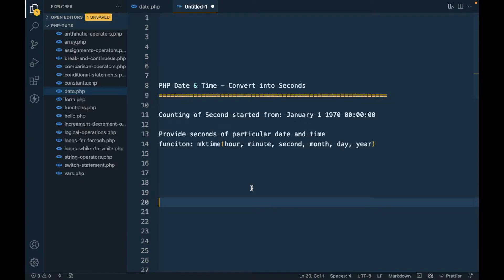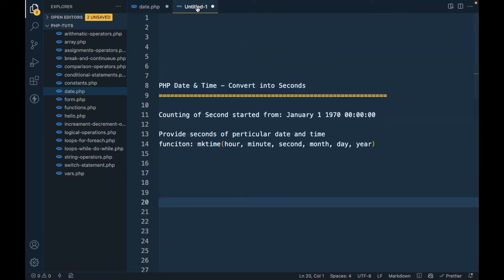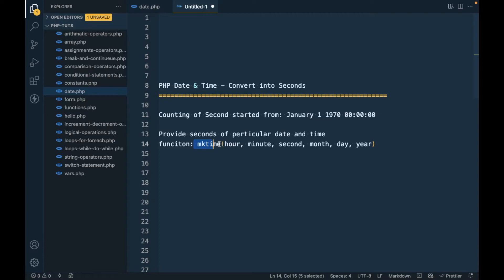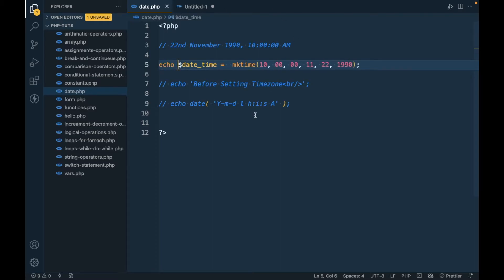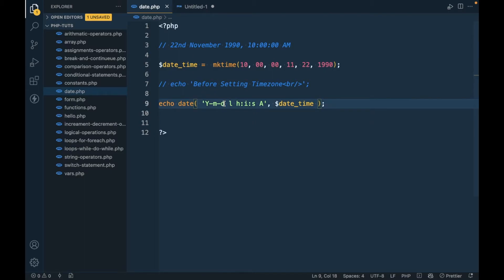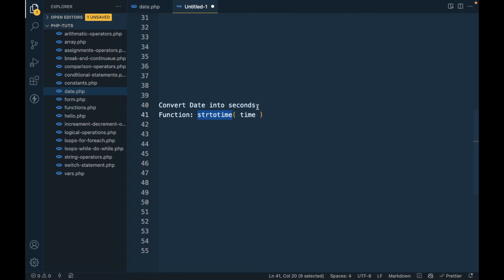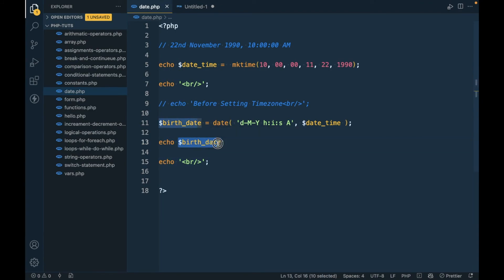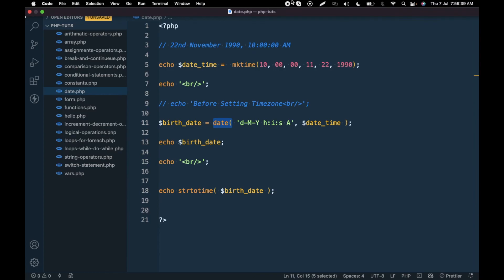PHP Date & Time - Convert into Seconds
Counting of Second started from January 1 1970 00:00:00

Provide seconds of a particular date and time:
function: mktime(hour, minute, second, month, day, year)

Convert Date into seconds:
Function: strtotime( time )